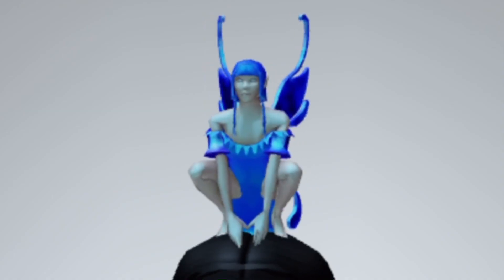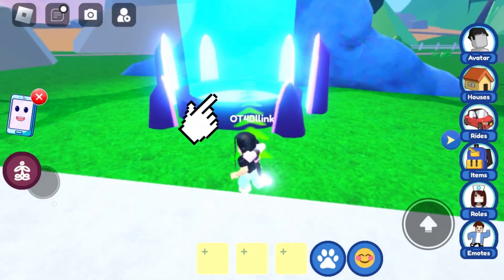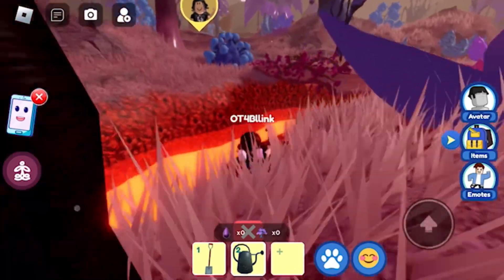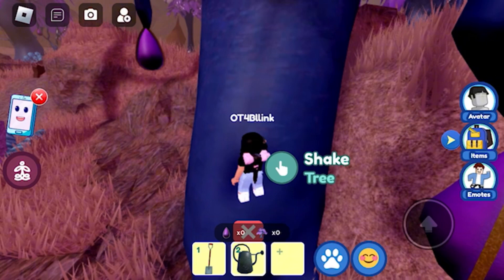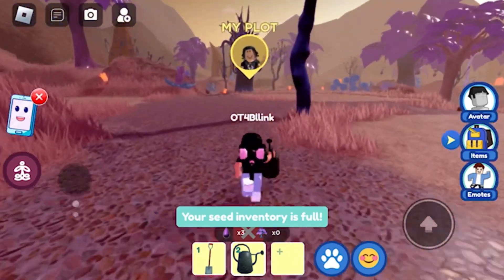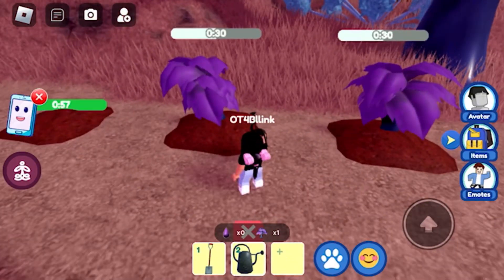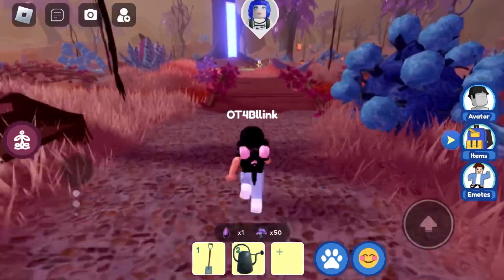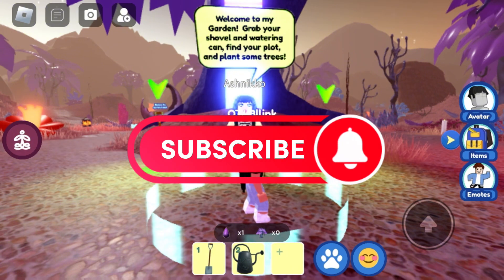[LIMITED ITEMS] How to get the Ashnikko Fairy & Hair in Harmony Hills | Roblox